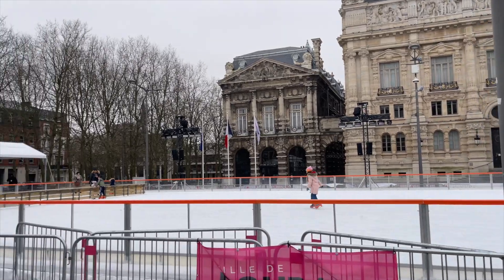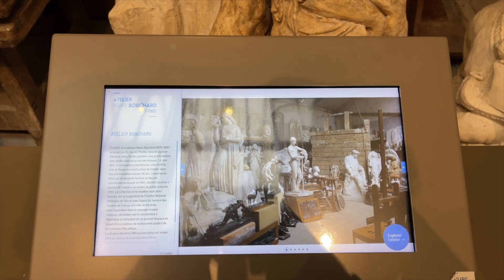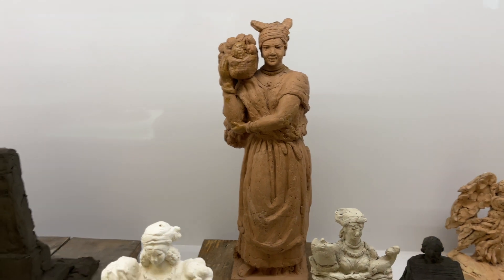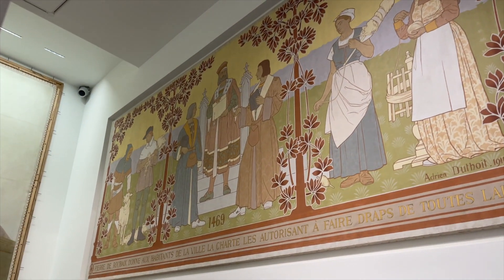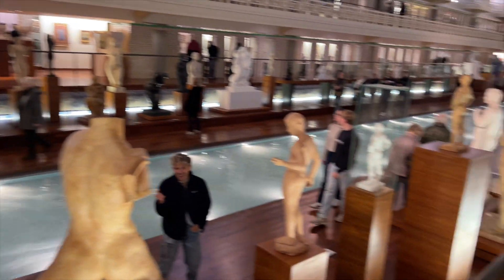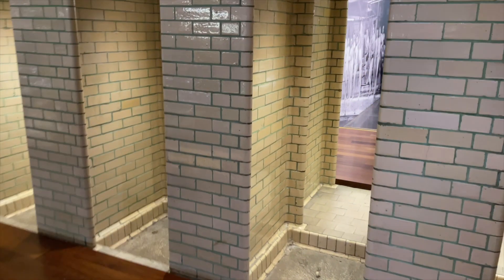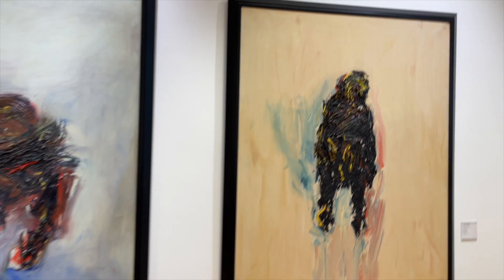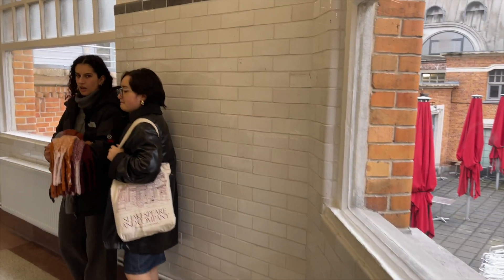Vlog#9: La Piscine Musée d'art et d'industrie André Diligent | Rubeaux Lille | France | Erasmus Life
The perfect destination for art enthusiasts and culture seekers! 🎨🇫🇷

Immerse yourself in the artistic charm of this unique museum, housed in a former swimming pool that has been transformed into a masterpiece itself.